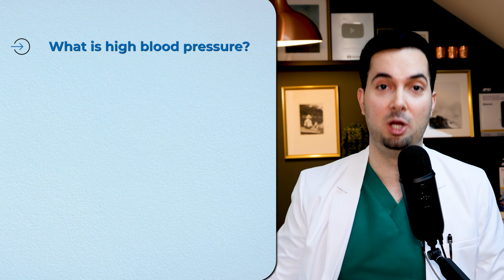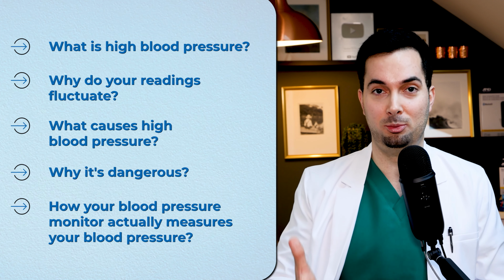Dangers of high blood pressure and causes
Learn what high blood pressure is including stroke the dangers and its causes in this medical video!

WHAT IS HIGH BLOOD PRESSURE:
High blood pressure, also known as hypertension, occurs when the force of blood against the walls of your arteries is consistently too high. This condition puts extra strain on your heart and blood vessels, increasing the risk of serious health problems like heart disease, stroke, and kidney damage. Often called a "silent killer," high blood pressure may not show noticeable symptoms, making regular check-ups important for early detection and management.

BLOOD PRESSURE MONITOR:
A&D Medical is an award-winning YouTube channel, recognized as a 2025 Anthem Awards Gold Winner (Health, Innovation & Impact, New York) and 2025 Viddy Awards Platinum & Gold Winner (Health & Wellness, Dallas).

Since inventing the first digital home blood pressure monitor in 1977, A&D Medical has led nearly 50 years of Japanese innovation in clinically validated biometric technology. As the No.1 blood pressure monitoring solution in Canada, our devices are listed on the validated device listing (VDL) to ensure medical-grade accuracy. Many unverified online monitors are not clinically validated, which can lead to inaccurate readings and poor treatment decisions.

Backed by a 5-year warranty in the US, Canada, and UK.
A&D Medical - Discover Precision.

A&D Medical Amazon USA
A&D Medical Amazon Canada
A&D Medical Amazon UK
A&D Medical Amazon Australia

A&D HEART TRACK APP:
Download the free A&D Heart Track app from the Apple App Store or Google Play. Designed by doctors, it helps you track blood pressure, weight, and oxygen saturation, monitor trends over time, and securely share readings directly with your healthcare provider.

0:00 Intro
0:45 What Is Blood Pressure
2:33 Fluctuations
3:39 Causes
4:45 Dangers
5:45 Measuring
9:05 Controlling High Blood Pressure
9:52 Temperature

A&D MEDICAL CHANNEL INFORMATION:
Channel hosted by Abraham Jacobson, Advanced Clinical Practitioner Pharmacist practicing in Family Medicine.

Expert-led, in-house videos delivering trusted cardiovascular health education and accurate home monitoring guidance.

New videos: Daily, 8 AM PT
Live show: First Thursday monthly, 8 AM PT

Mail:
A&D Engineering, Inc.
USA

Viewing or interacting with this content does not create a physician–patient relationship. Sharing personal or medical information with the author does not establish such a relationship. This content is not a substitute for professional medical advice, diagnosis, or treatment. Always consult a licensed physician or qualified healthcare professional regarding your health.

About this video: Searching what high blood pressure is? In this video, Advanced Clinical Practitioner Abraham Jacobson Khodadi, MPharm(Hons)IPresc MScACP shares the dangers including stroke and causes of high blood pressure!